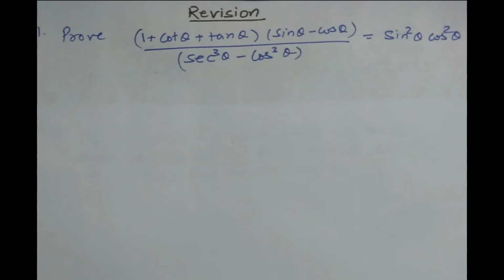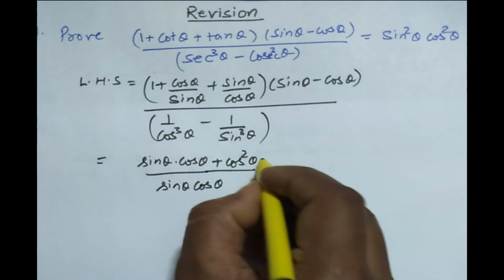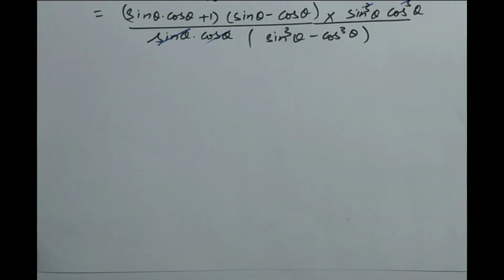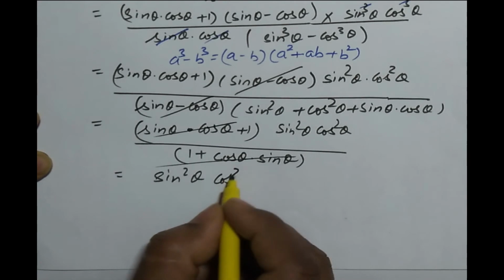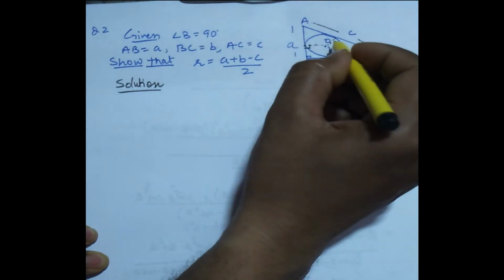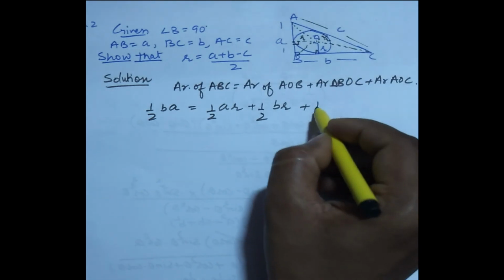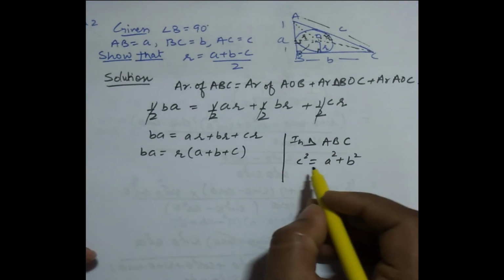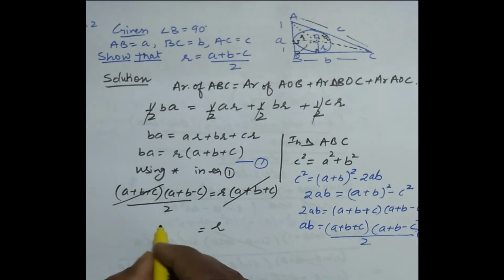Revision of 4 marker questions II CBSE hot questions II Class 10 Maths II Easiest method II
This video will explain to you two golden rules to solve any trigonometric identity-based problems and one problem based on the circle which is the hottest question as if now from a CBSE point of view.
Working with STUDY 'N' LEARN online solution for all school subject up to class 12.